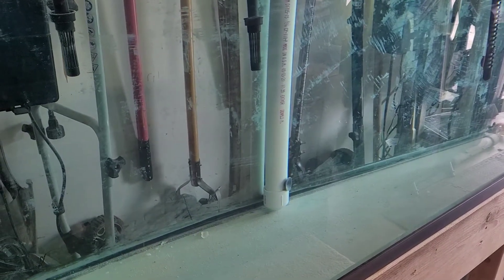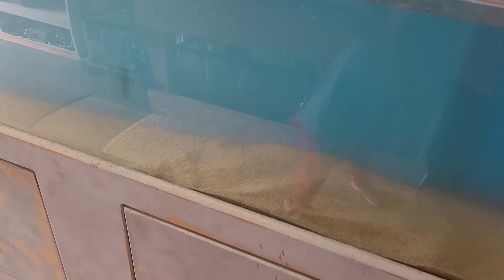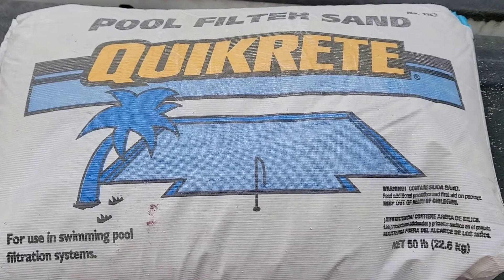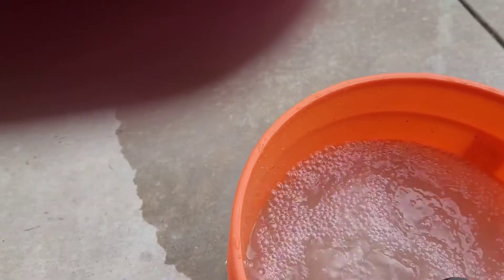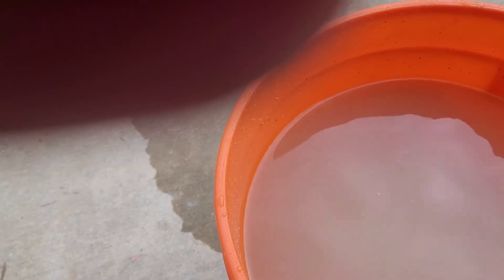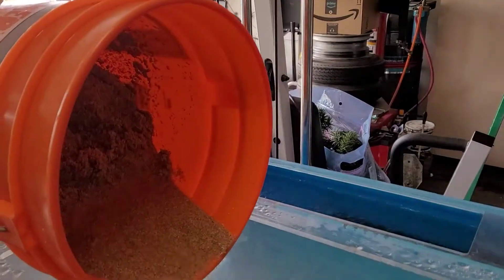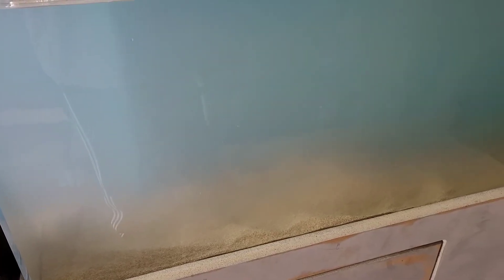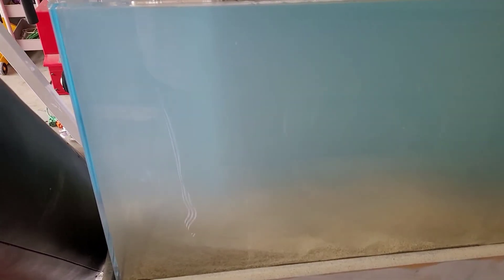Pool filter sand as a substrate in your fish tank. Is sand better then gravel?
Pool filter sand as a substrate in your fish tank.  Is it safe for aquarium fish?  Sand for a substrate in a tank looks great and cichlids seem to like it, so I figured I would try it out.  I looked at some of the reviews on HTH and Quikrete.  Since Lowes was closer and more convenient to me, you can see which brand i went with. One 50lb bag ran around $8.50 and that seems to be all I needed in my 110 gallon aquarium.   I filled a 5 gallon bucket half full and washed the sand about 4-5 times.  Here are the results.  I will update after I test the PH and add fish.  Happy Fish Keeping